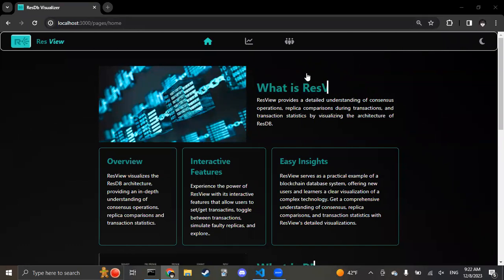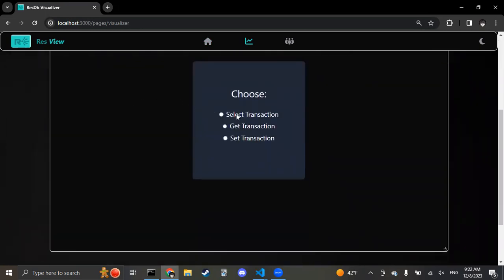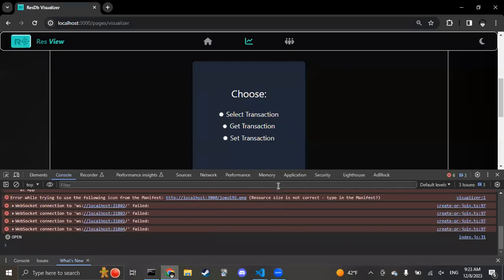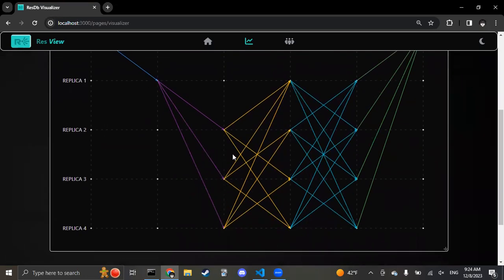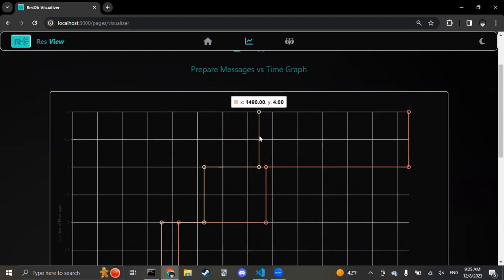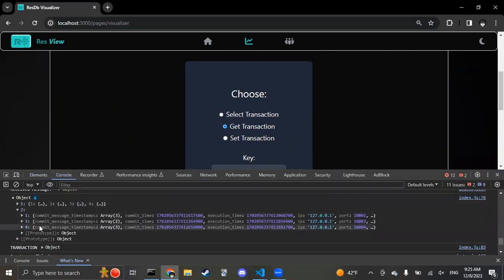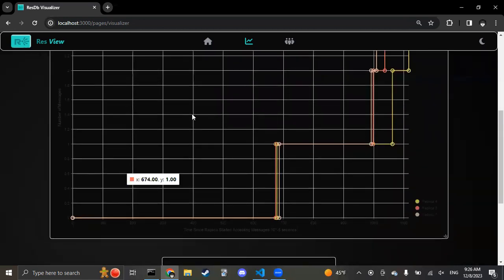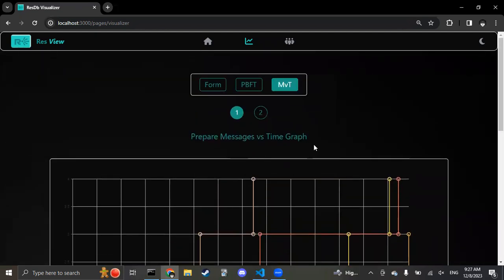ResView Demo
Here is a demo of ResView and how to use the application